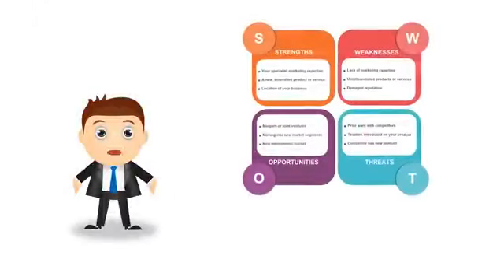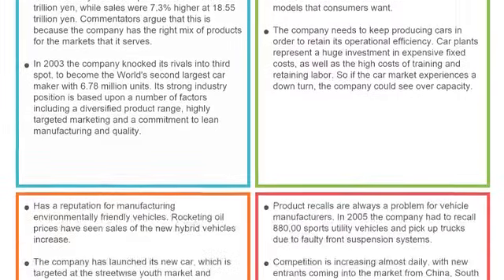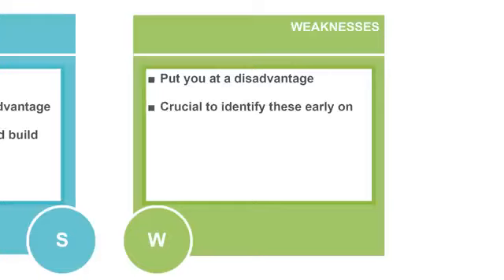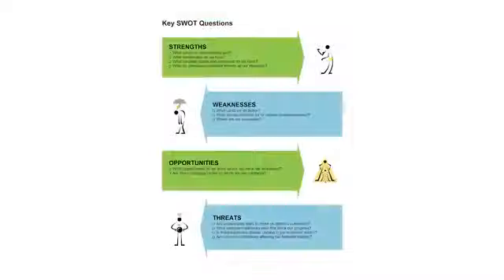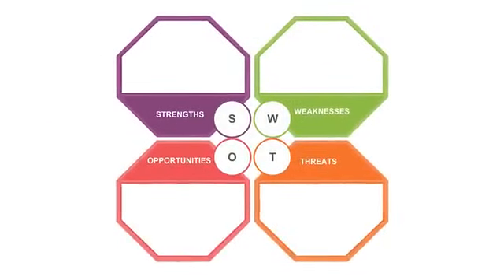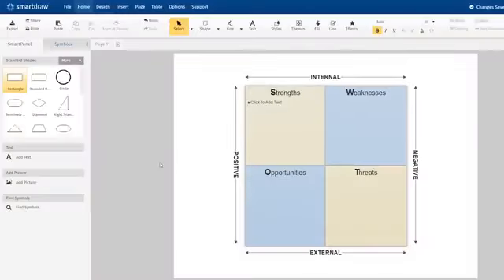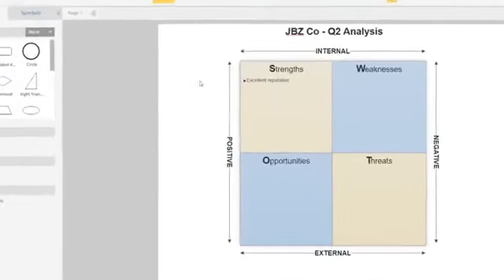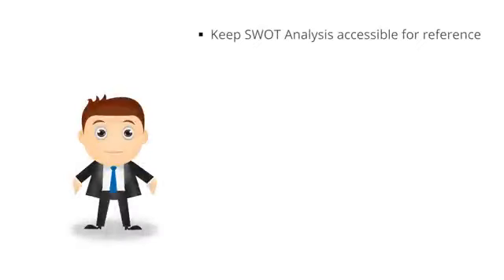SWOT ANALYSIS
Strength, Weakness, Opportunity and Threat